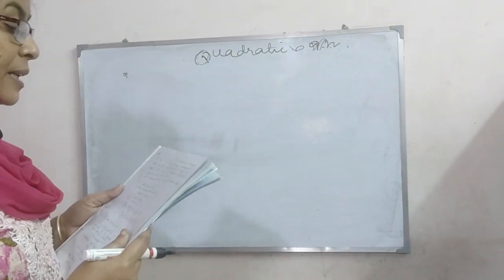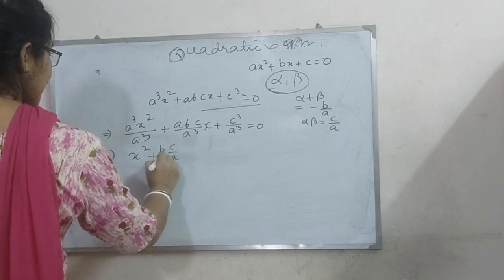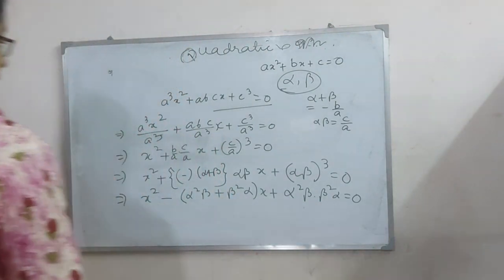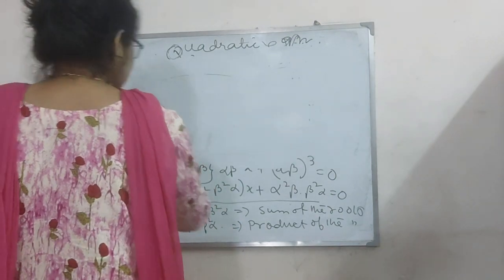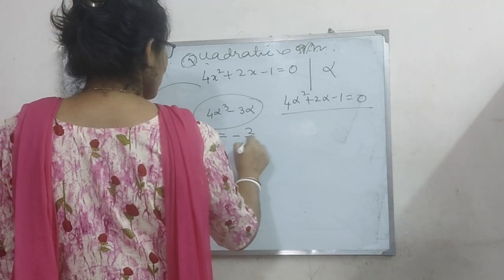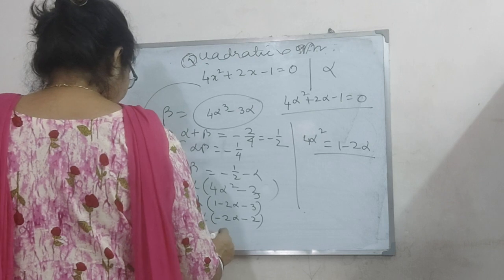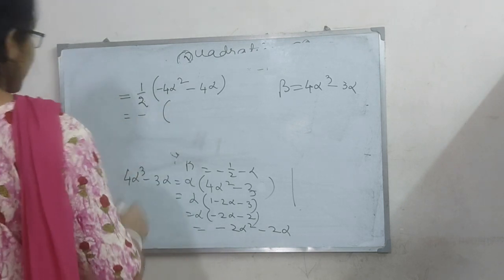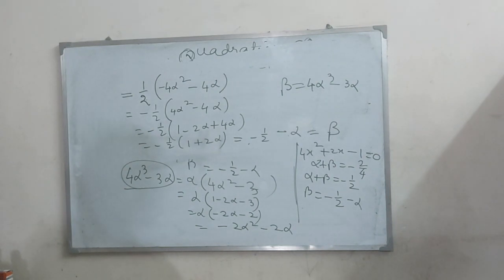Mathematics class 11 quadratic equation pr 7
Mathematics class 11 quadratic equation pr 7 by kuheli Ma'am